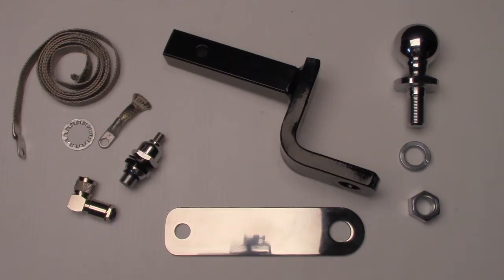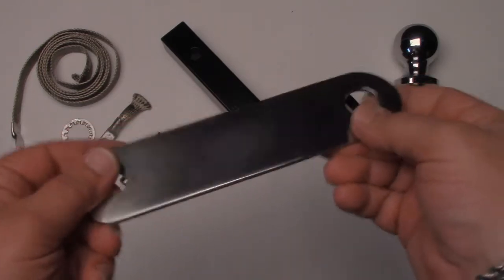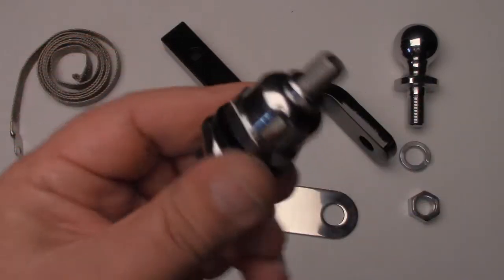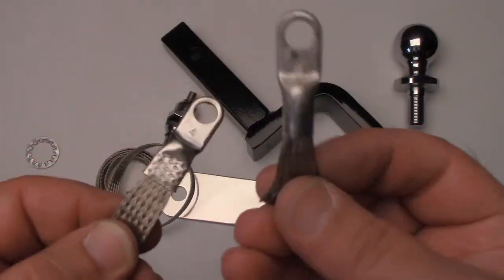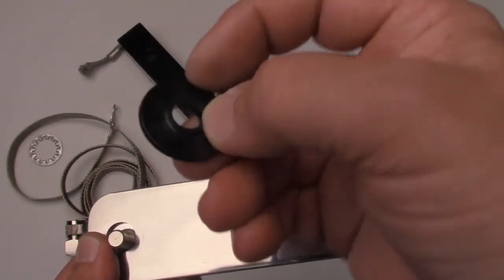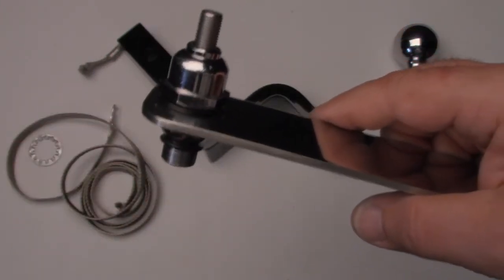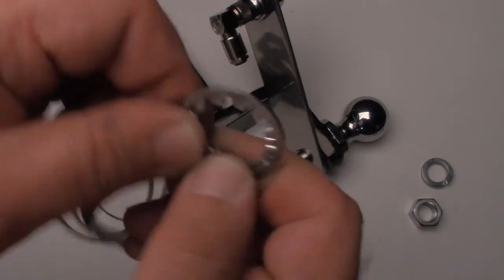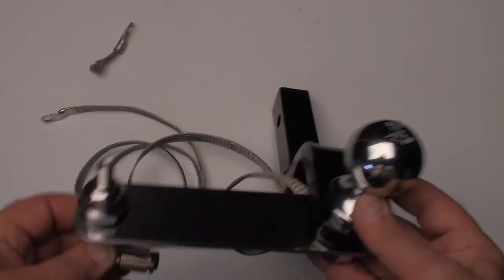102" Stainless Steel Whip-It-Good Trailer Hitch Mount.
This was my first try at a removable 102" stainless steel whip mounted to a trailer hitch.. No holes on the body of the vehicle, not that I cared in the past. Worked out great, but subsequently made some minor changes you'll see in video 2